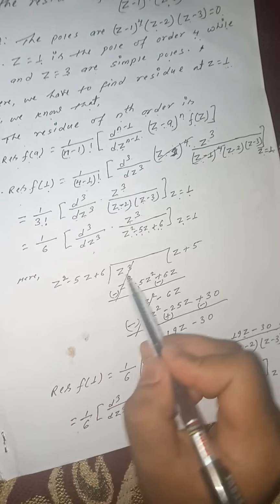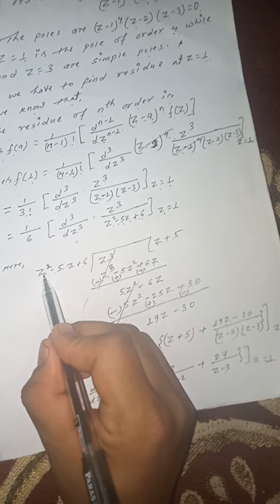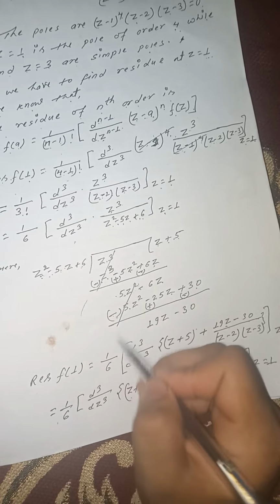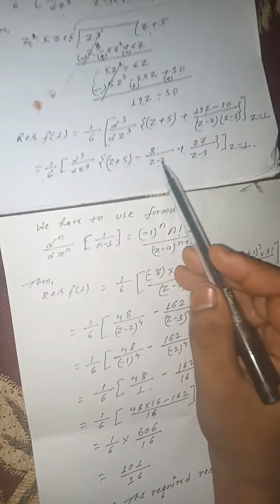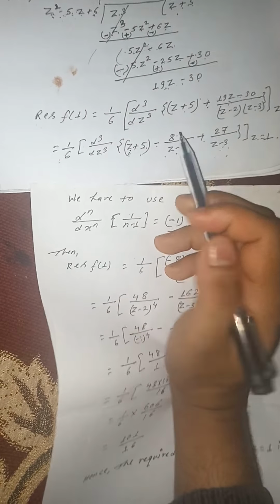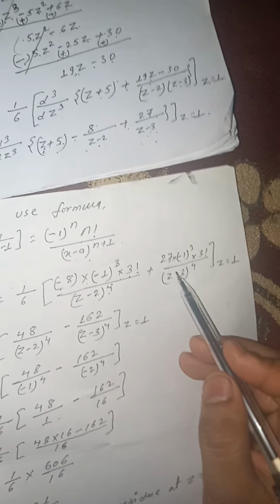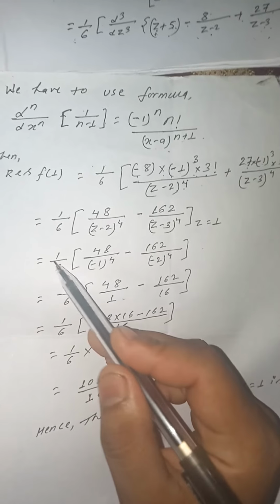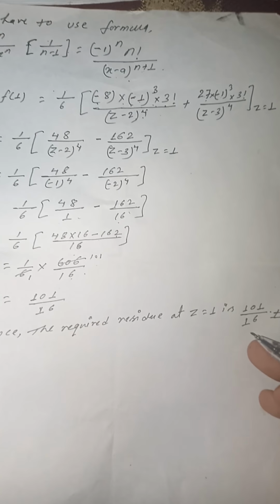How to solve contour Integration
@Math Guru